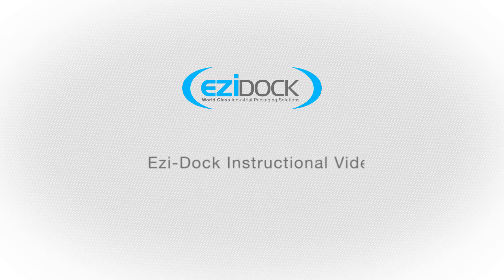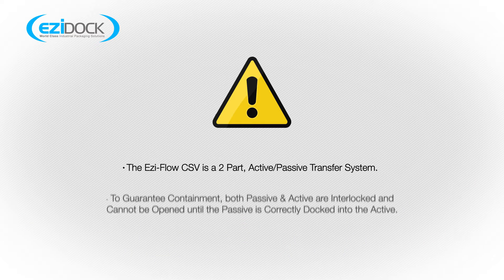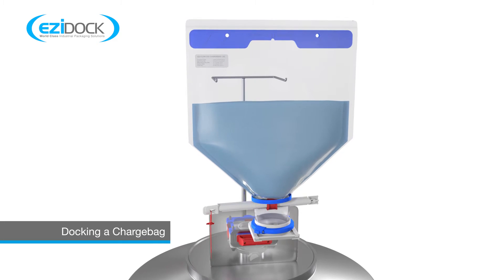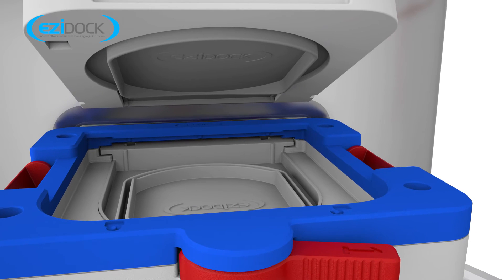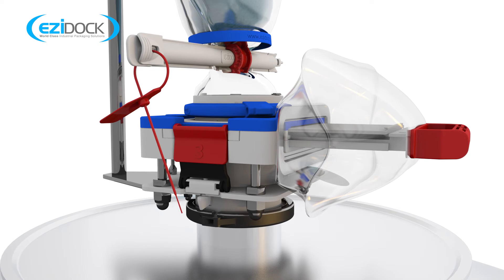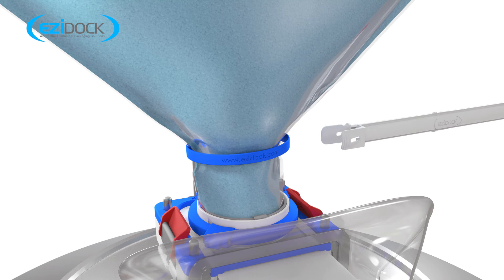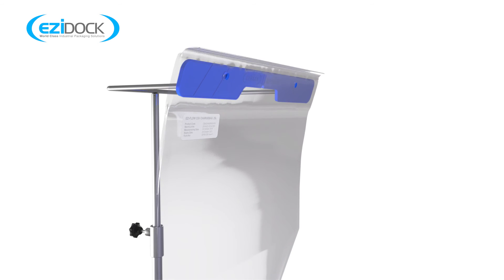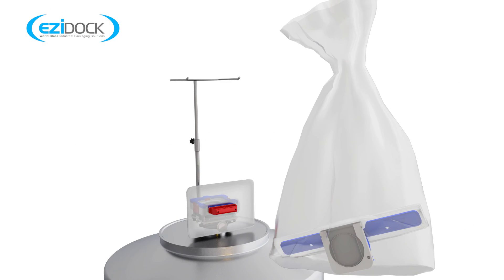Ezi Flow CSV Chargebag Discharging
An instructional video showing the Chargebag Discharging process for the Ezi-Flow CSV High Containment Transfer System.